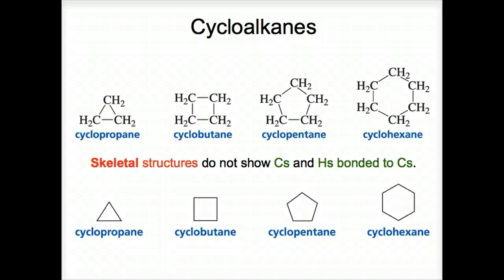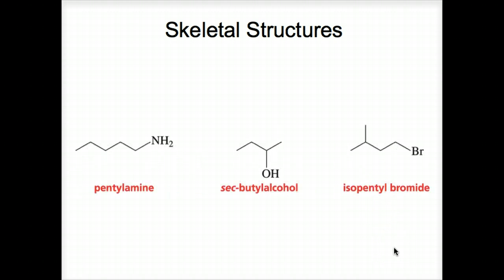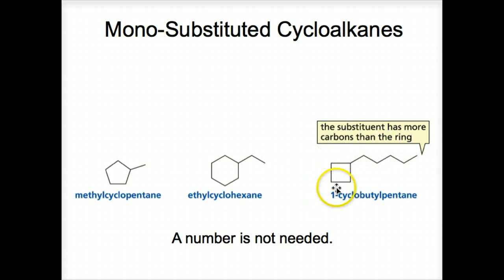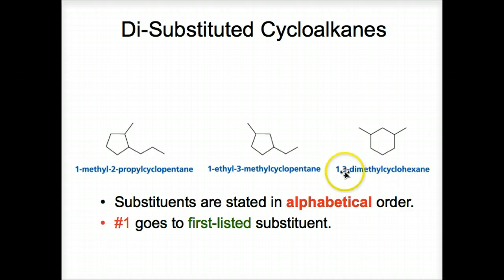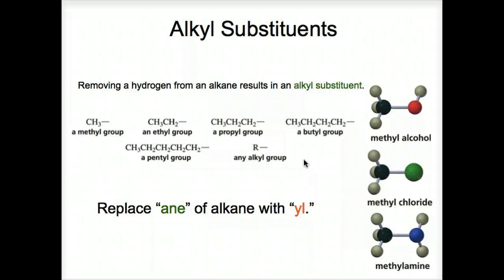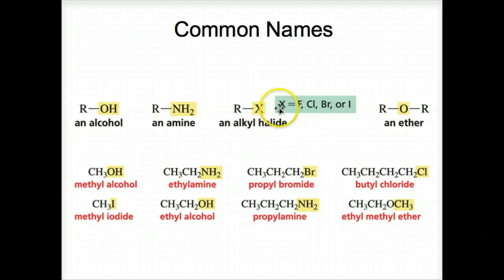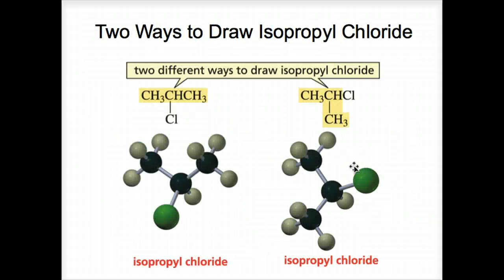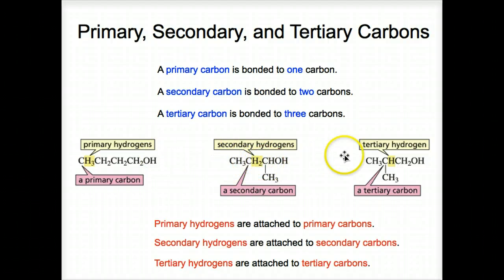Nomenclature of Cycloalkanes, etc. (3.3-3.4)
Nomenclature of Cycloalkanes, Alkyl Substituents, Alkyl Halides (3.3-3.4)